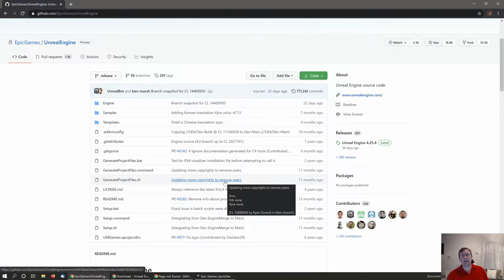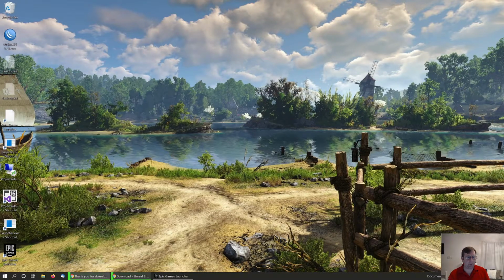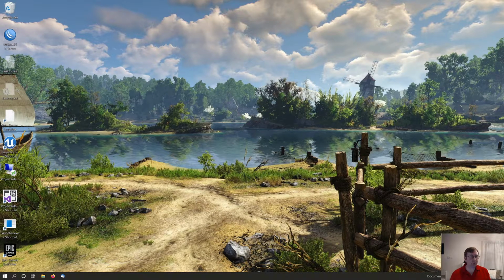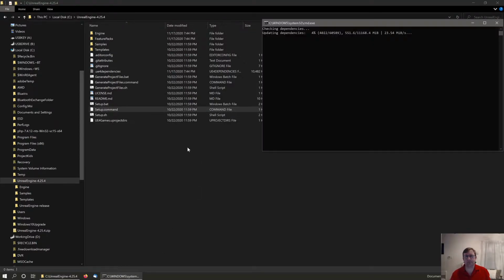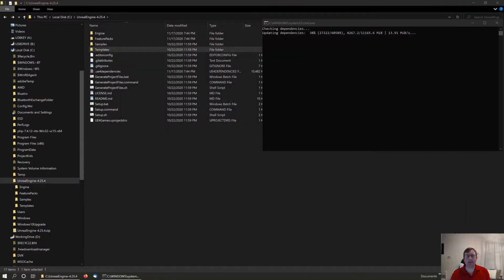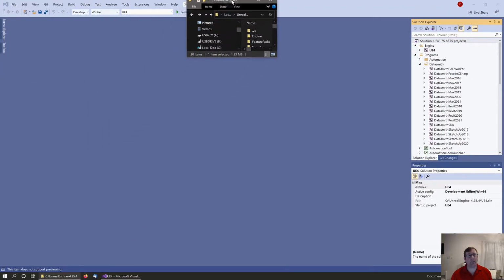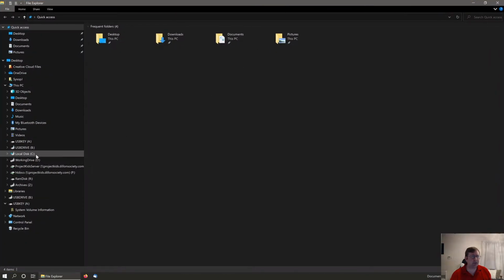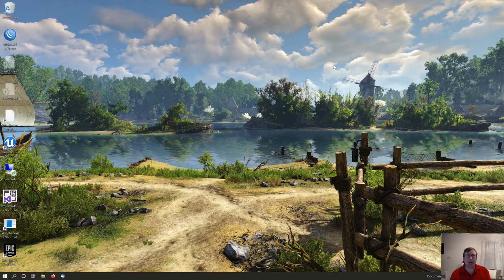Building UE4 from Source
When I first signed up for UE4, there were spots that made me scratch my head on what I am supposed to click on next.  This was expecially ture with the source built version of Unreal Engine.  This guide is for those who get stuck as well as beginners that do not know what resources are available to them yet.

In the next guide, we will be going over Soucetree version control and backing up your projects in a better way.

Timecodes
00:00 - Intro
00:20 - Link Github and Epic Accounts
03:30 - Navigate Github
05:38 - Install Microsoft Visual Studio Express
11:06 - Build Source
24:30 - Episode 3 Preview - Source Tree
25:09 - Ending